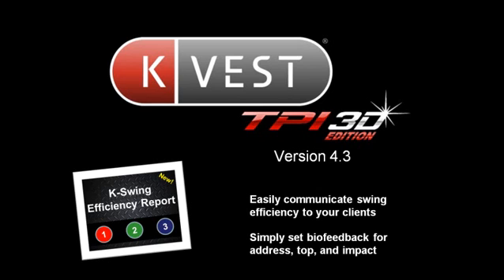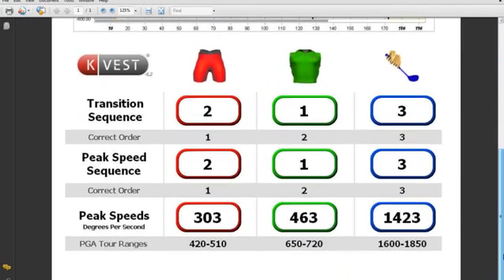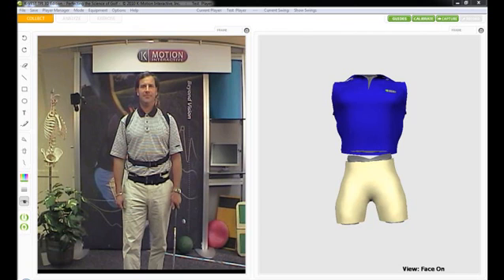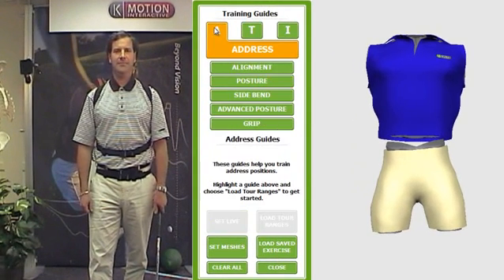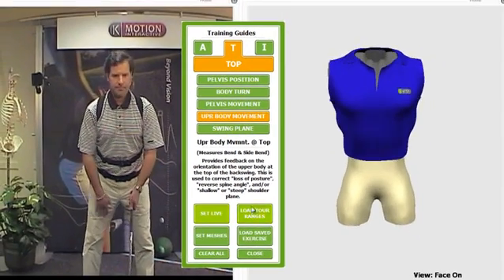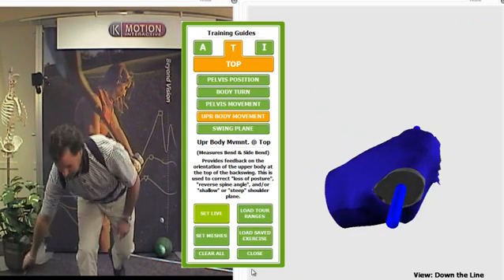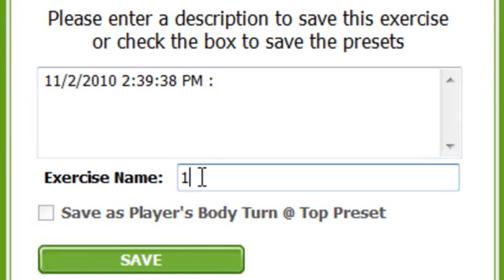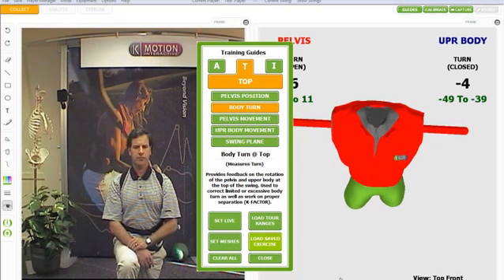KVest TPI 3D Version 4.3 Features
Looking at the K-Vest TPI 3D version 4.3 makeing light of technical data in the golf swing.